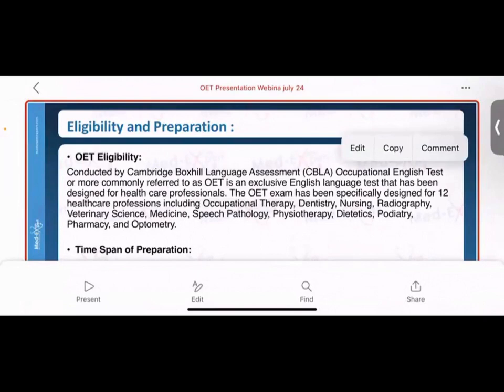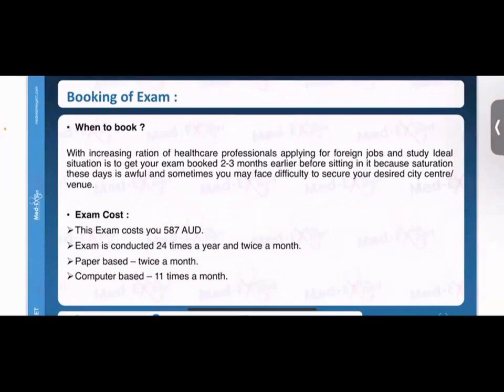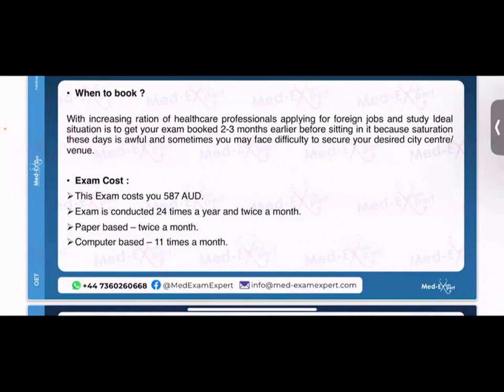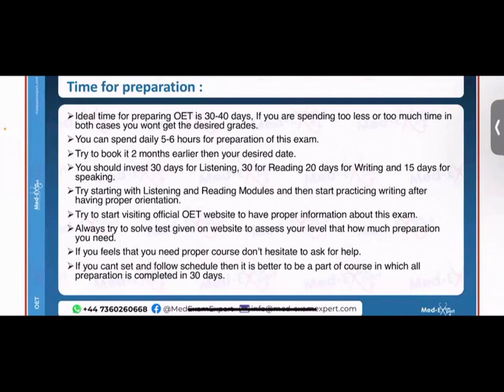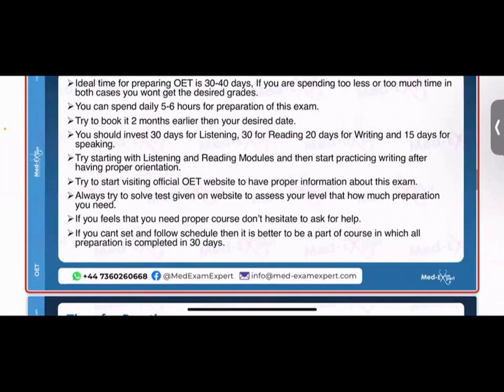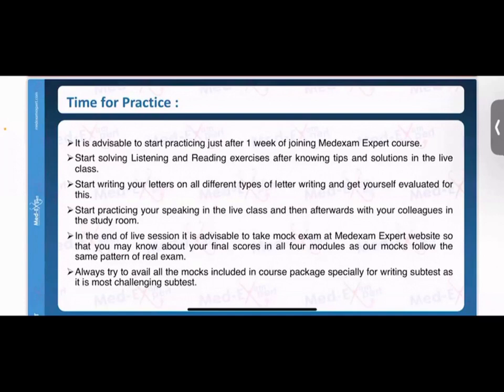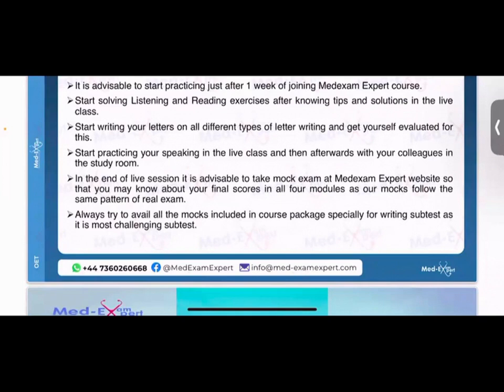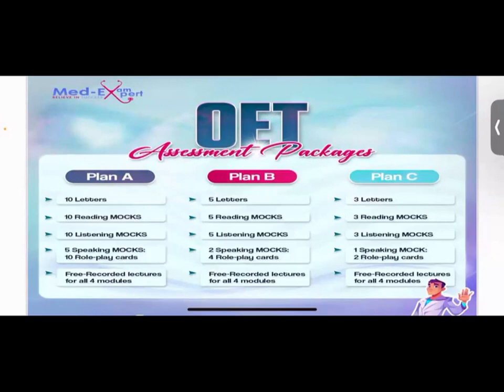OET preparation in 30 days | Mentor: Dr Maryam Zulfiqar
Topic: Oet preparation in 30 days